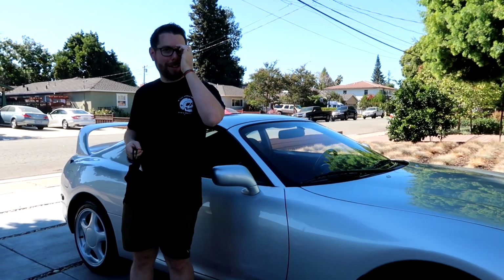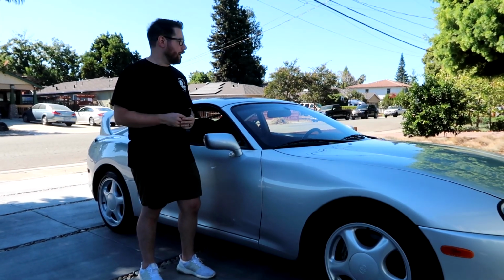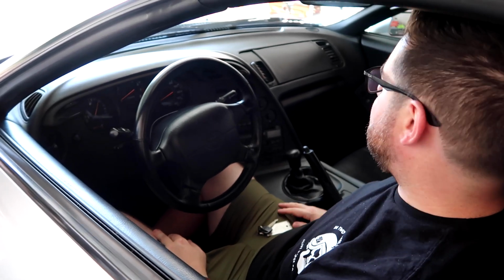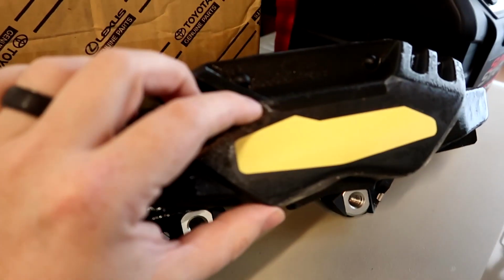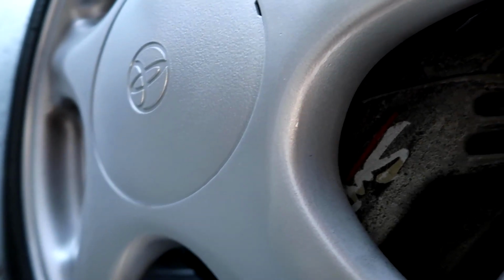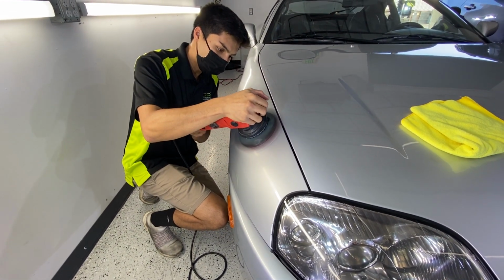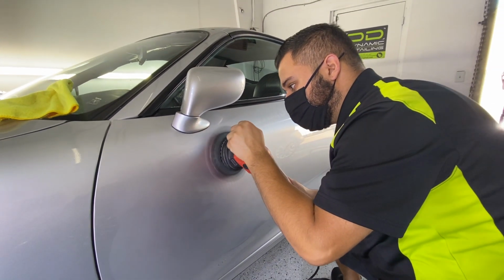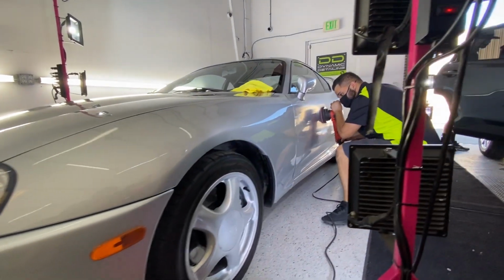Taking Delivery of my 1995 Toyota Supra Turbo 6spd with only 29k Miles!!!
Dreams really do come true... Join me as I take delivery of my one owner, all original 1995 Toyota Supra Turbo 6spd with only 29K miles! You will not find another Supra as clean as this. The Toyota Supra Turbo is a true 90's icon and Japanese JDM legend. The latest addition to my collection and a car I always wanted as a teenager.